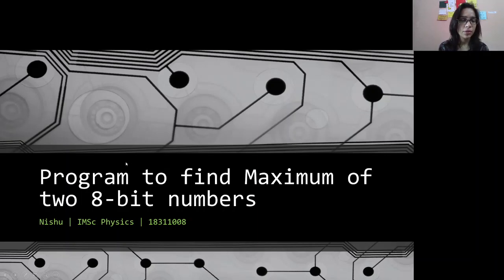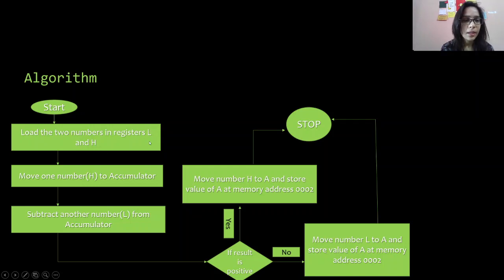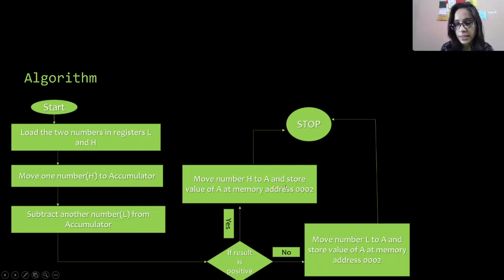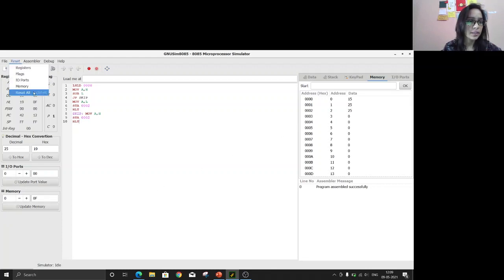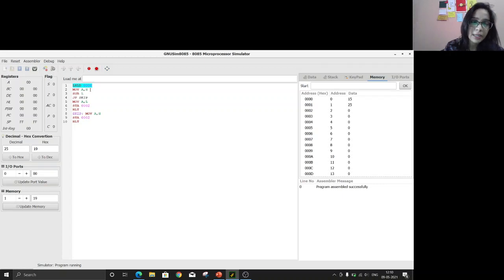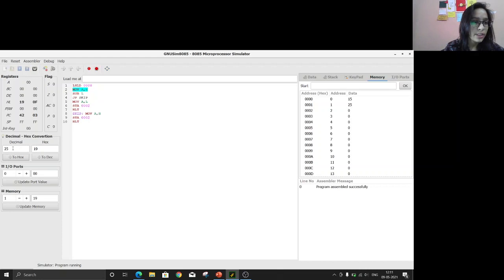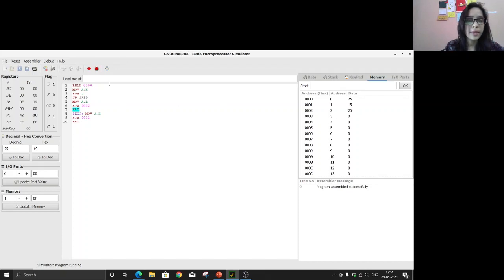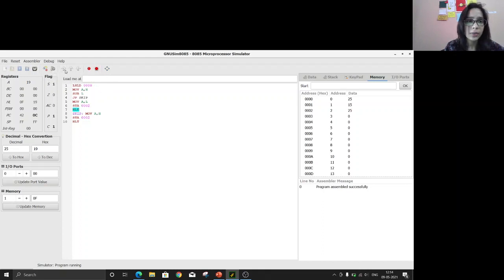Max of two 8 bit Num 8085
This Video is made by Ms. Nishu, student, Physics, IIT Roorkee.